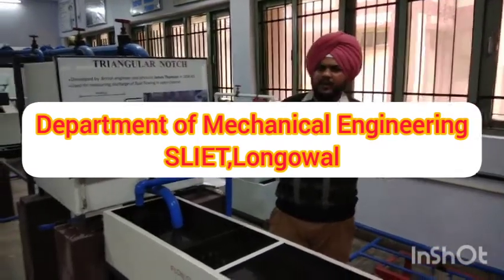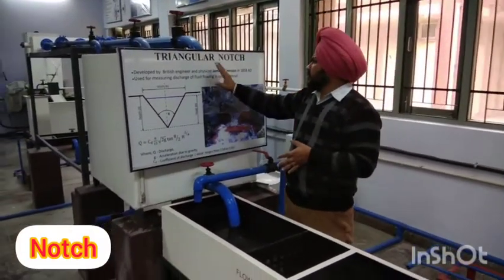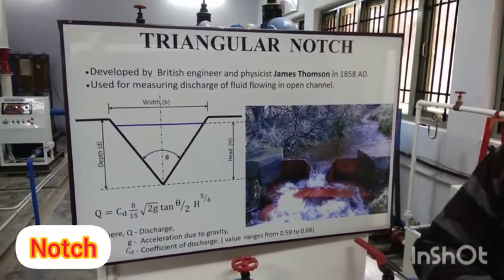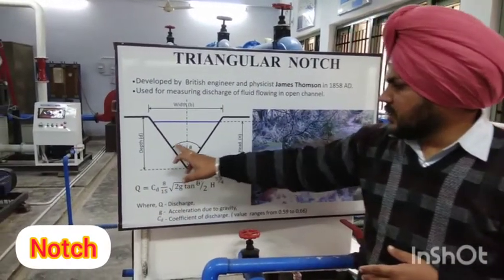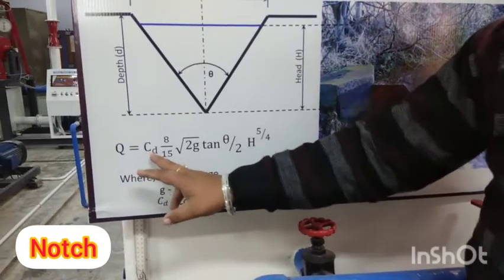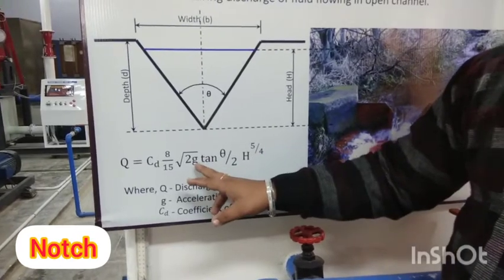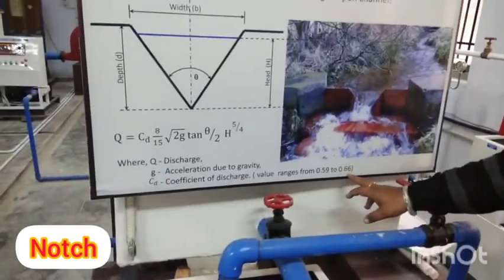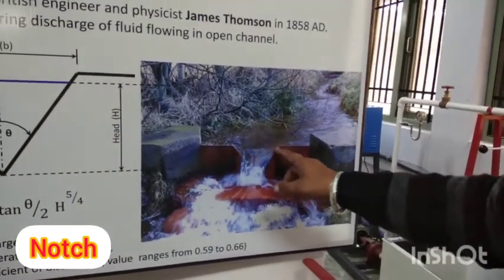To calculate coffecient of Discharge by Triangular V-Notch in Fm lab SLIET